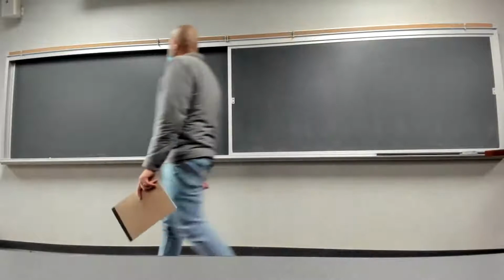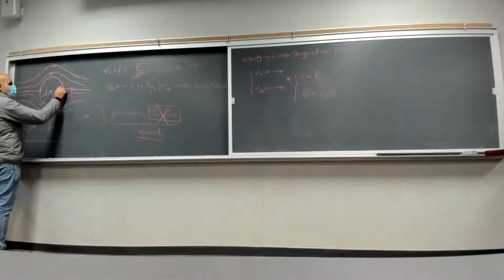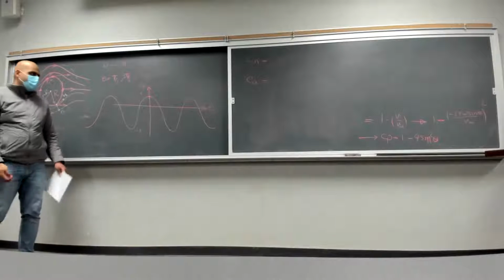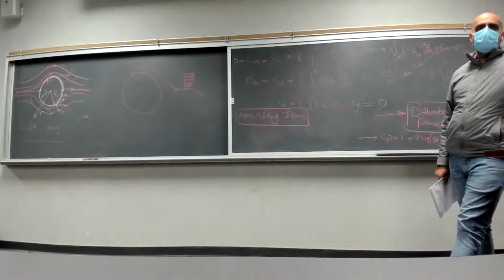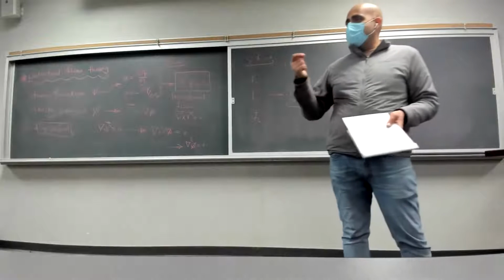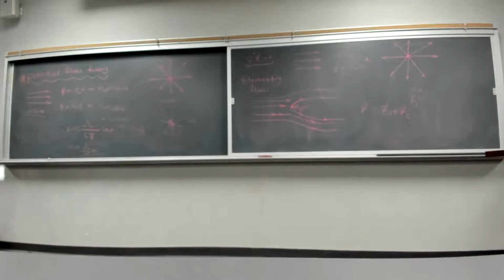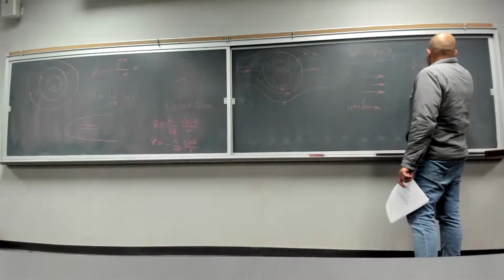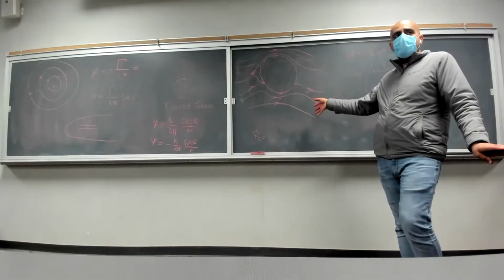Lecture 11 - Potential Flow Theory (2/22/2021)